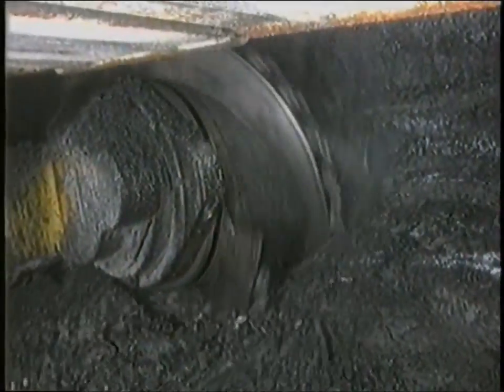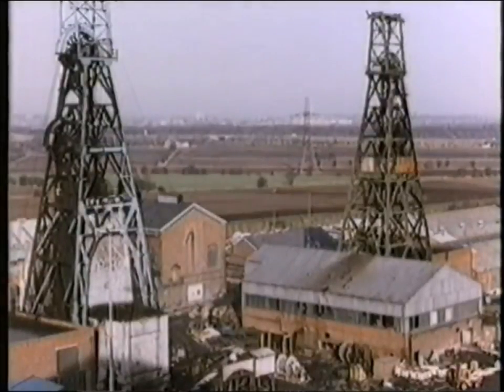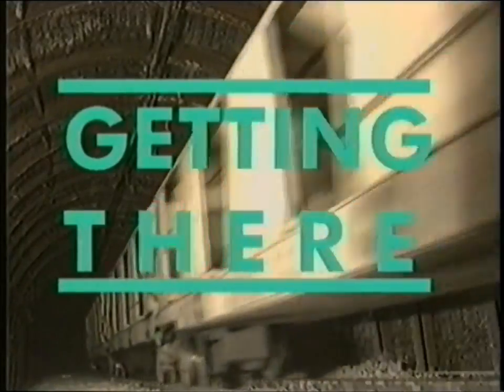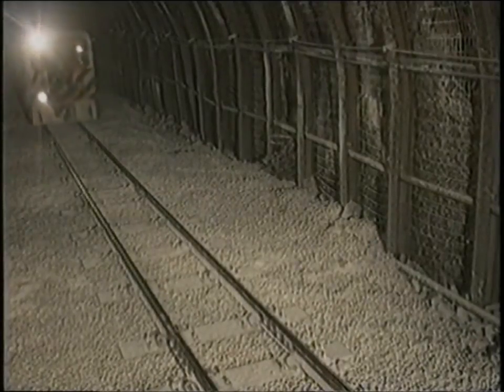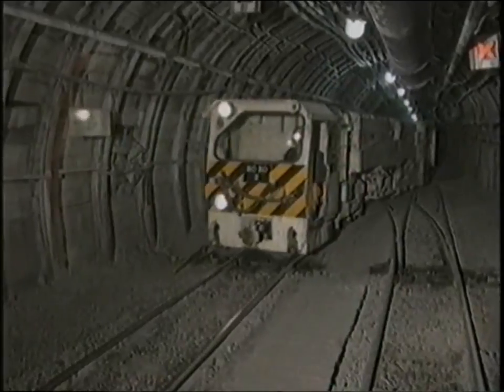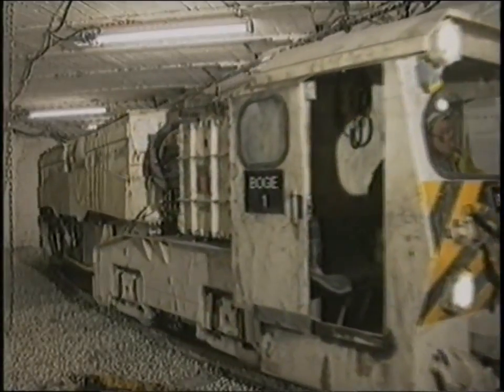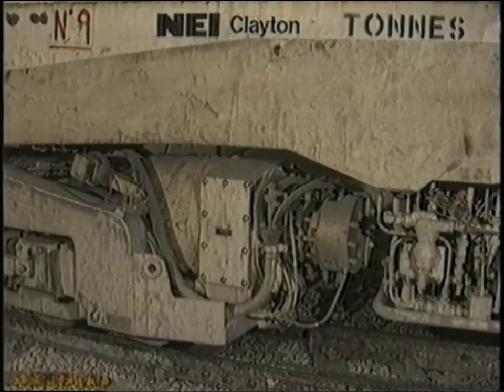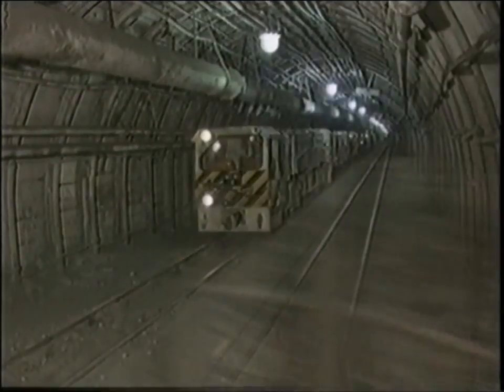Clayton Equipment Rossington Colliery CB21 BoBo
The Clayton Equipment flameproof CB21 BoBo FLP locomotive filmed in operation at UK Coals Rossington Colliery.
This locomotive enabled a 24 minutes reduction in travelling time to the face for all of the 144 miners, whilst travelling safely up to 32 km/hr.